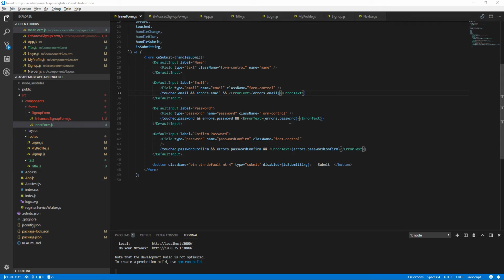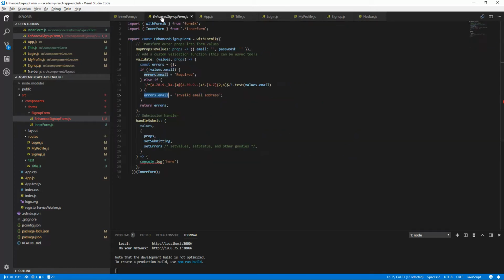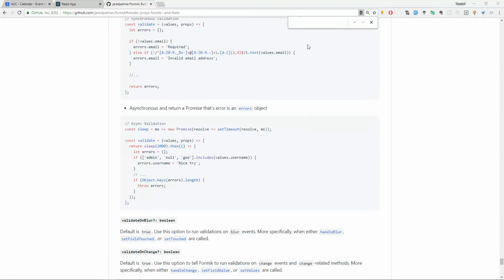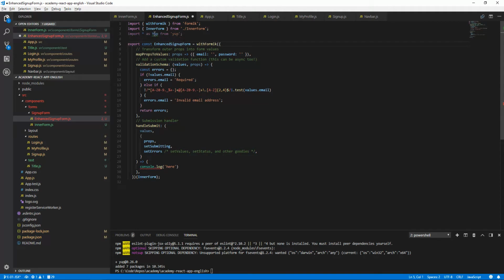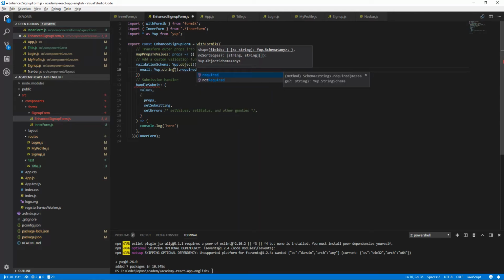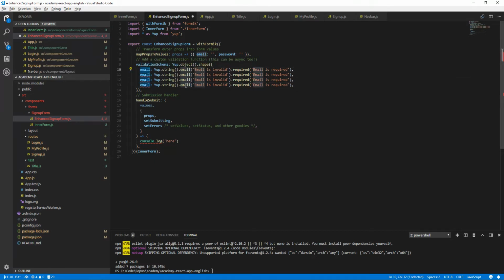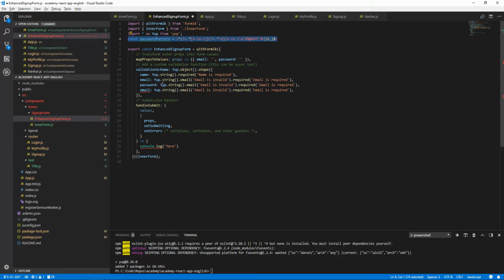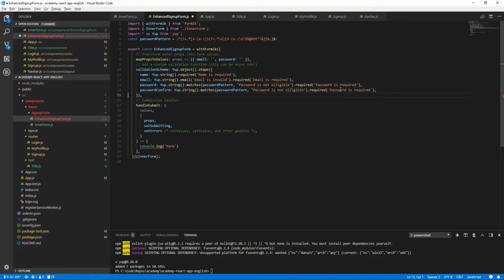ReactJS Course (in English) - #10 - Form Validation